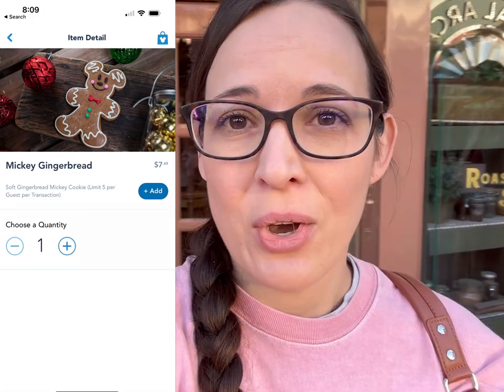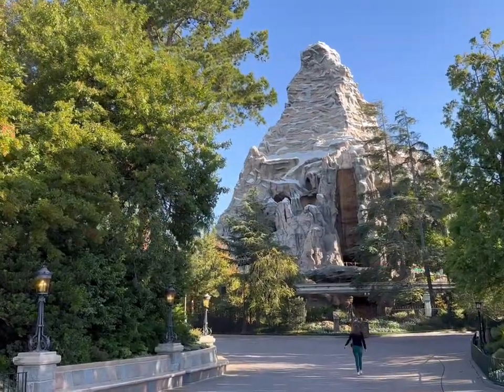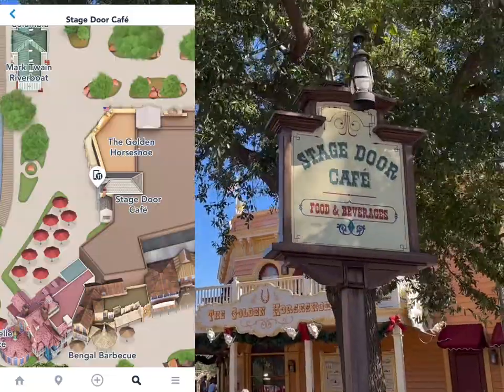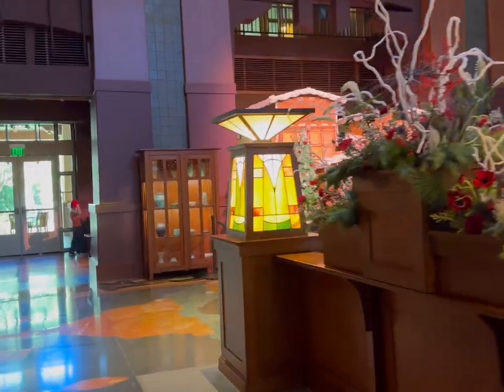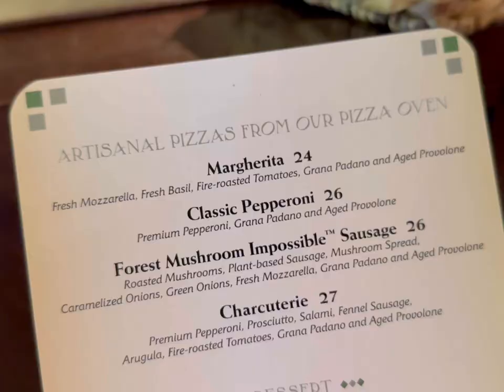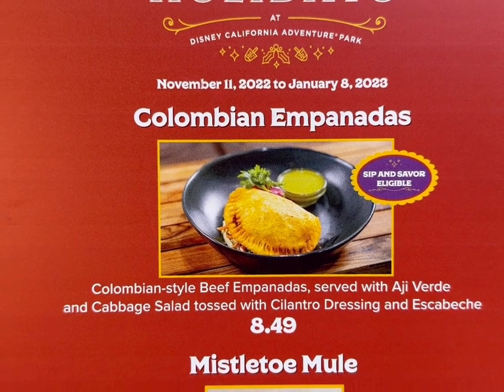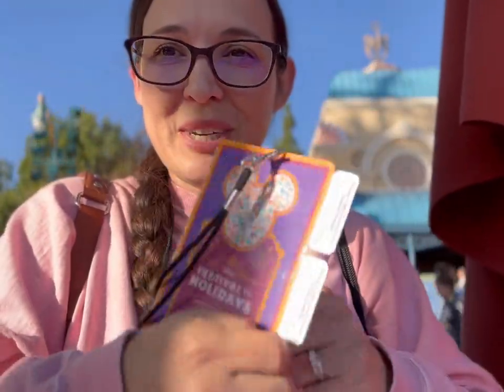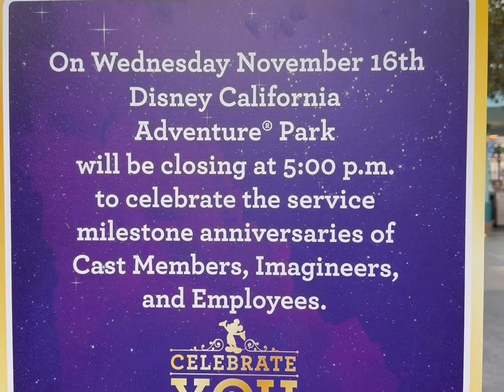2022 Holidays at Disneyland and California Adventure! Festival of Holidays, Parades, Treats, Merch!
Disneyland and California Adventure during the holidays is absolutely magical! There’s so much to do and see; you’ll never run out of things to do!

If you’re looking for ALL the holiday food, here are the official Disney guides:

Navigating this Video:

Intro 00:00
Gingerbread Mickeys 00:32
Handmade Candy Canes 01:03
Holiday Merchandise on Main St 03:43
Musical Popcorn Tin Location 06:10
"It's a Small World" Holiday 06:43
Musical Popcorn Tin Location 08:46
Meeting Santa and Pooh Corner Treats 09:47
Disneyland Treats/Food 11:50
Grand Californian, Gingerbread Mickeys and Treat Cart, Merch, and Holiday Secrets 16:08
Christmas Cavalcade Disneyland 24:54
California Adventure, Festival of Holidays, Shows, and Sip & Savor 25:39
Toy Story Popcorn Bucket 33:50
Holiday Toy Drummers Show 33:56
Meeting Santa at Redwood Creek Santa Holiday Visit - Surprise Activity! 37:22
Disneyland Lighting Ceremonies and the Parks after Dark 41:38

My schedule for the day:

7:00am - Mobile order for Jolly Holiday and for any other treats.
7:15am - Get in line at the entrance of Disneyland
7:30am - Get Gingerbread Mickey and coffee at Market House on Main St. (Wait in line) and take picture at the Christmas Tree
8:00am - Rope Drop, Picture at the Castle, then shop, take pictures, or go on rides (“It’s A Small World” Holiday will have a short line early)
10:00am - Meet Santa
11:00am - Grand Californian for holiday treats and apple cider (cart opens at noon Mon-Thu and 9am Friday-Sunday)
12:45pm - Christmas Cavalcade on Main St. in Disneyland
1:00pm - Park hop to DCA and do Sip & Savor for Festival of Holidays
2:15pm - Viva Navidad Street Party
2:45pm - Toy Drummers, then explore Redwood Creek Challenge Trail
5:00pm - Tree Lighting on Main St. in Disneyland
5:15pm - It’s a small world Holiday Lighting
6:30pm - A Christmas Fantasy Parade
7:30pm/8:30pm - Castle Lighting
9:30pm - Fireworks!

Treats I recommend trying at Disneyland:

-Gingerbread Mickey (Market House or Jolly Holiday)
-Sipping Chocolate and Dipping Waffle (mobile order early - available for after 8pm pickup)
-Holiday Cookie Pretzel (Pretzel at Big Thunder)
-Caramel-Pecan Cream Cheese Pretzel (Refreshment Corner)
-Peppermint Mocha Funnel Cake (Stage Door Cafe)

Sip & Savor Route at DCA:

-Purchase Sip & Savor Pass First - 8 Samples Included. (Tabs/Coupons from Sip&Savor can be used anytime from November 11, 2022 - January 8th, 2023.)

1. Holiday Duets - Southern Mac and Cheese
2. Visions of Sugarplums - Twix Tart
3. Winter Sliderland - Holiday Ham Slider
4. Sonoma Terrace - Colombian Empanadas
5. Favorite Things - Churro Cold Brew Latte
6. Merry Mashups - Esquites Carnitas Mac & Cheese
7. Paradise Gardens Holiday Cart - Gingerbread Cake
8. Terran Treats - Hot Chocolate Churro

Other Options I recommend trying - Maple Hazelnut Hot Buttered Rum, Gingerbread Mickey, Albondigas, and anything that sounds delicious to you!

Gingerbread Mickeys Available at:

Disneyland - Jolly Holiday or Market House
DCA - Fiddler, Fifer, and Practical
Grand Californian- Holiday Treat Cart

Candy Cane Schedule 2022 -

Disneyland - Candy Palace
DEC - 4, 6, 11, 13, 18, 20, 24
California Adventure - Trolley Treats
DEC - 5, 7, 12, 14, 19, 21, 25

I’m happy to answer any questions in the comments!

With Love,
Laura